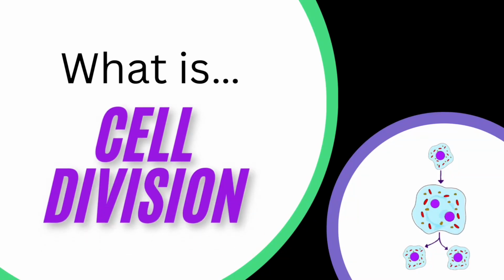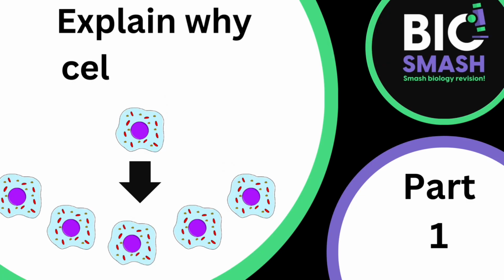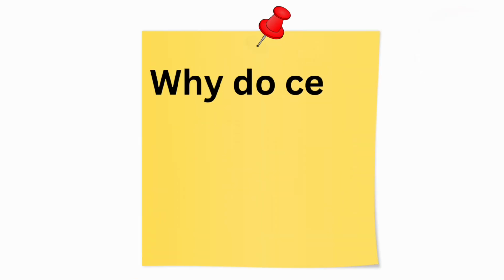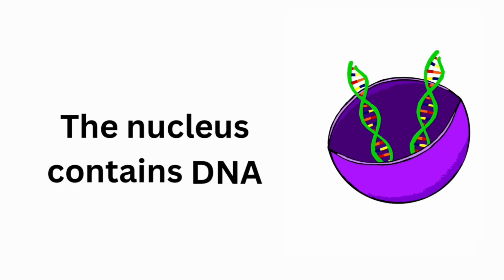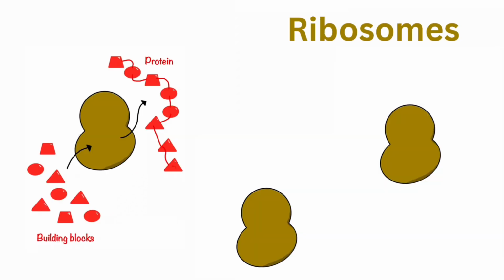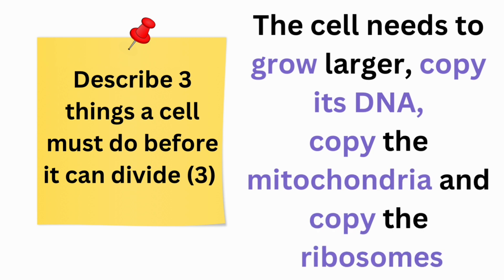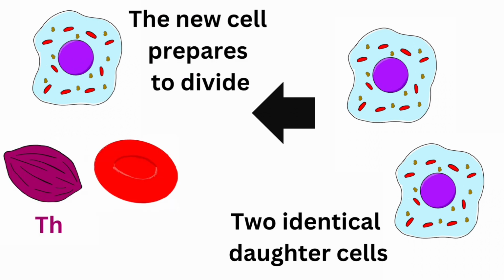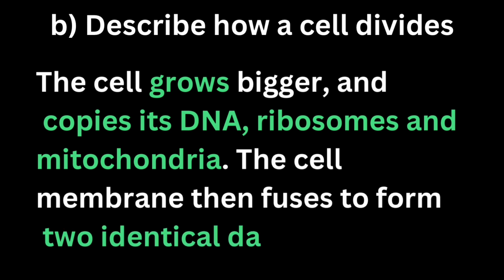Watch this before revising mitosis! GCSE level Biology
🔁 The Cell Cycle Explained | GCSE Biology Revision 🧬

Confused by the cell cycle? Not sure what happens during mitosis, interphase, or cytokinesis? This video breaks it all down in a simple, student-friendly way—perfect for your GCSE Biology revision!

📘 In this video, you’ll learn:
• What the cell cycle is and why it’s important
• The stages of the cell cycle: interphase, mitosis, and cytokinesis
• How cells grow and divide to make new cells
• The role of DNA replication in the cell cycle
• Why the cell cycle is important in growth, repair, and asexual reproduction

✅ Ideal for students studying GCSE AQA, OCR, or Edexcel Biology — includes clear diagrams and easy explanations to help you understand and remember the process for your exams.

Useful revision resources:
Download helpful work-packs you can use to help you learn key phrases and definitions that will score you lots of points in exams

Studying science can be tough. There are so many keywords to remember. I’m here to help you.

On this channel, I help you to smash your biology exams. I’ll use simple diagrams to break biology down into manageable steps, helping you to learn key words and understand how key ideas link together. I’ll give you key sentences you can memorise to use in exams, and also teach you some revision tips along the way.

In today’s video, we investigate how to describe cell division to score good marks in your exam.

If you can understand key ideas in the video, it will make studying the rest of biology easier. There are even mini quizzes to help you check you have remembered the keywords. I hope you find it helpful.

Learn science and improve your grades!